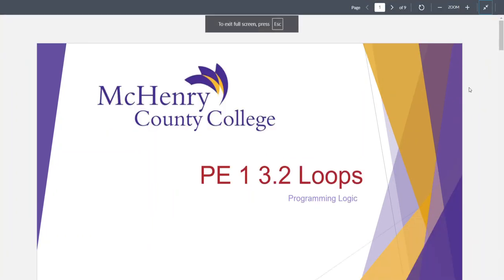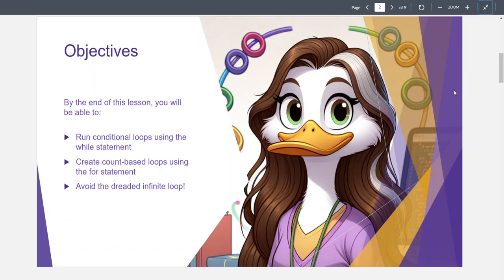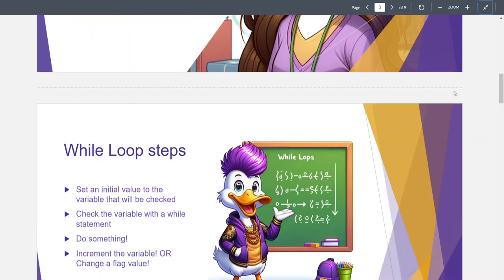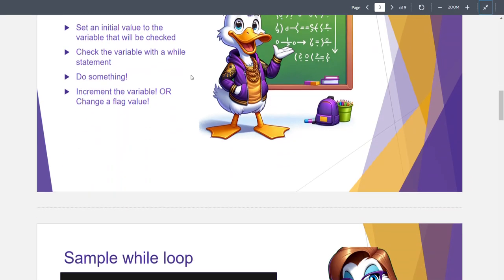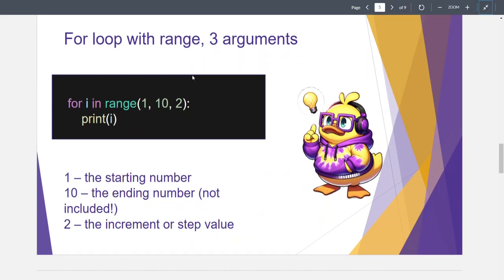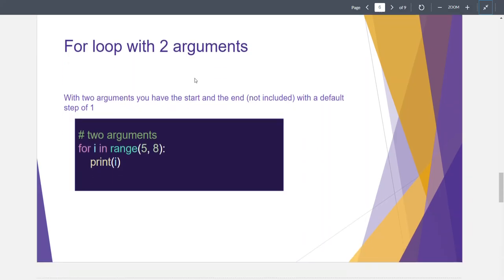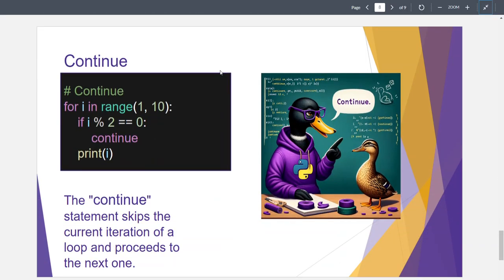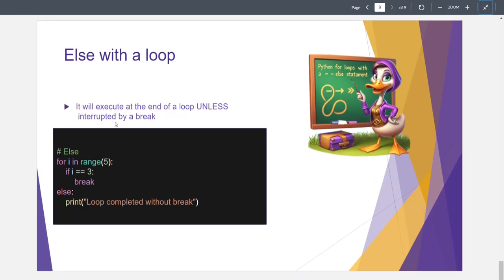Looping in Python - Power Point